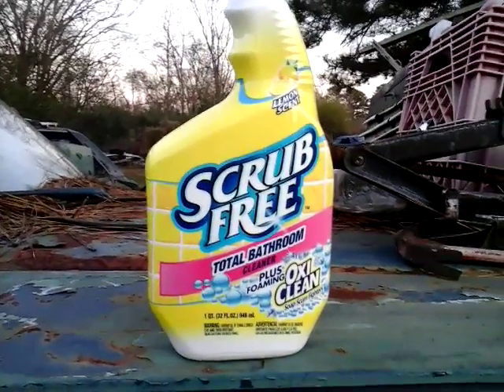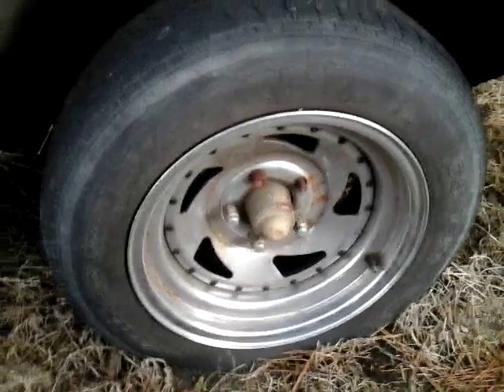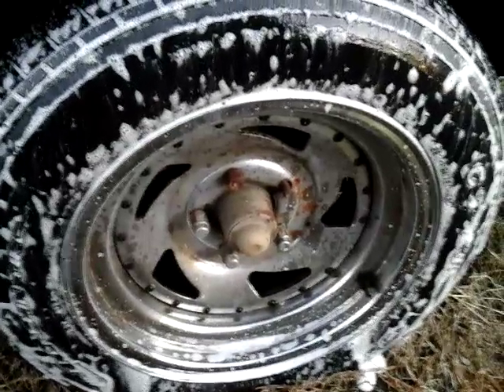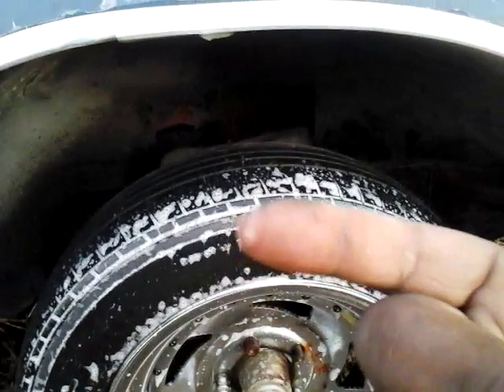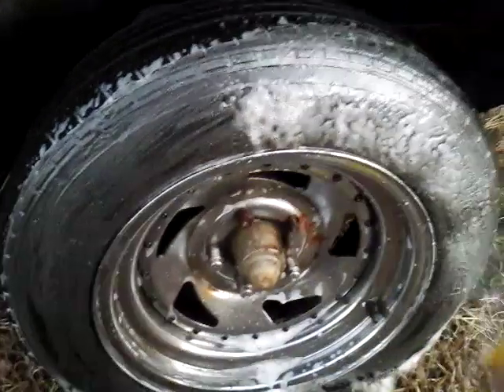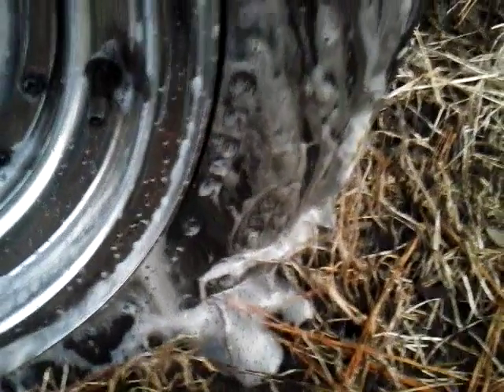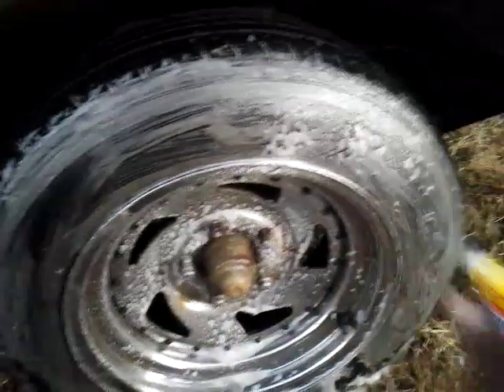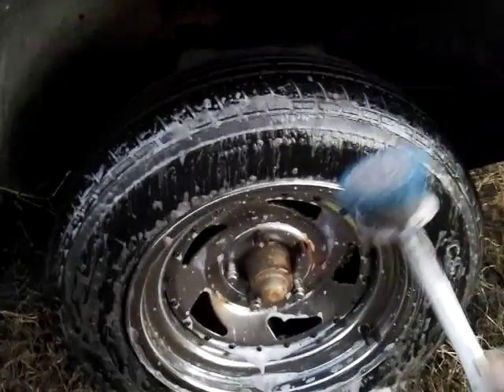Scrub free all purpose cleaner on dirty tire test review